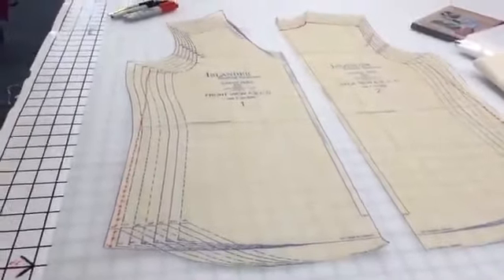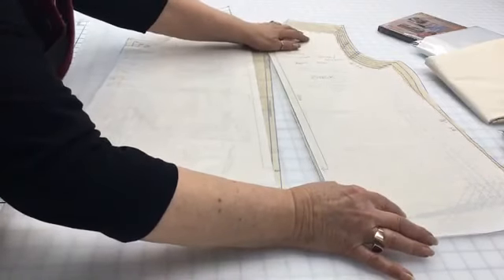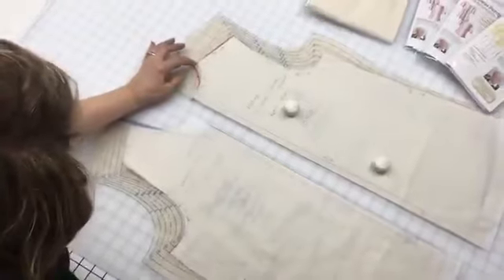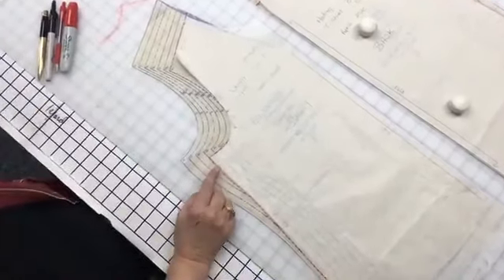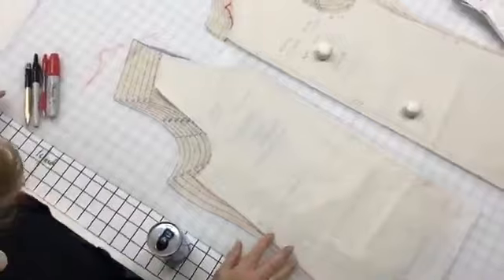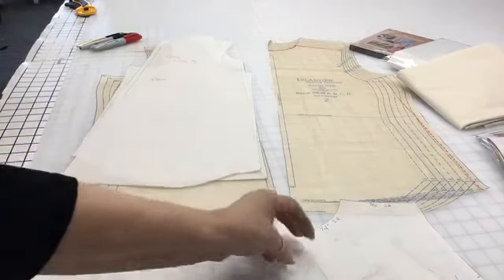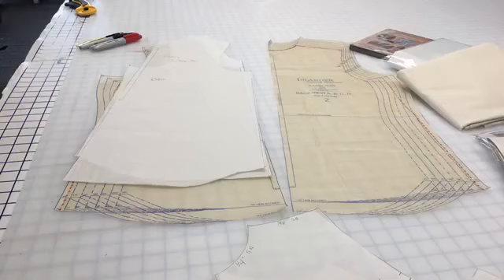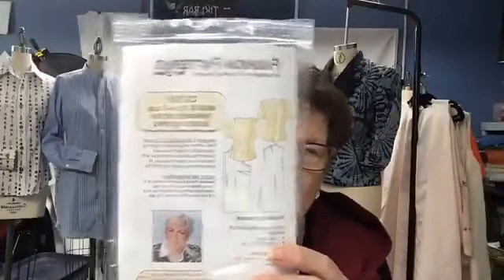Episode 2 Knit Fit/Woven Bodice Fitting Series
A few more questions about the Knit Fit CS1207 Series are addressed and we continue on with the Woven Bodice Sloper Series CS1301.